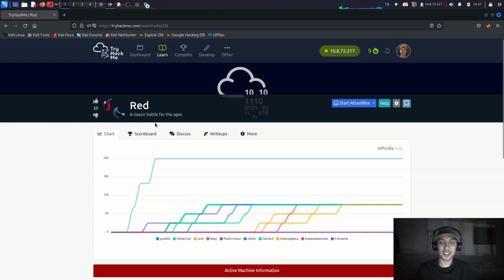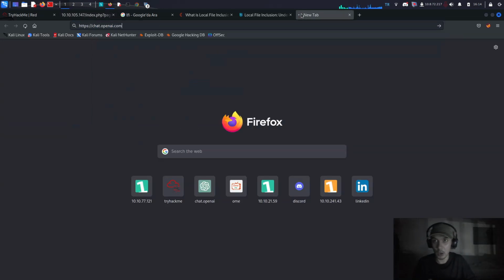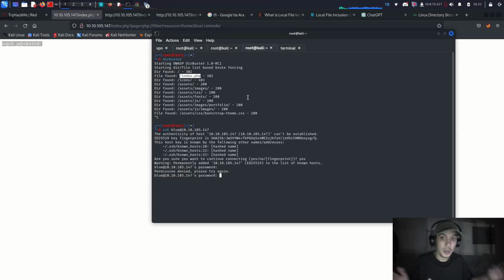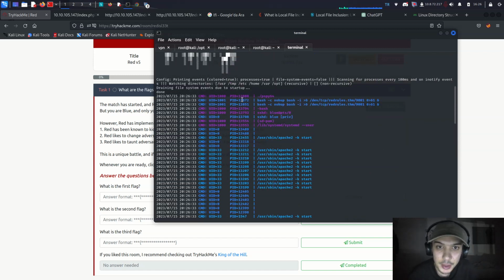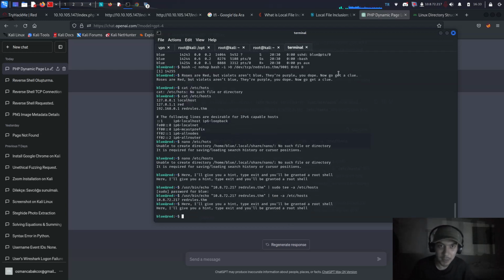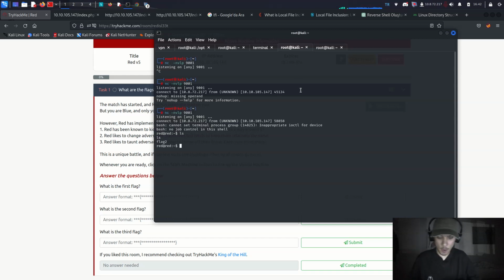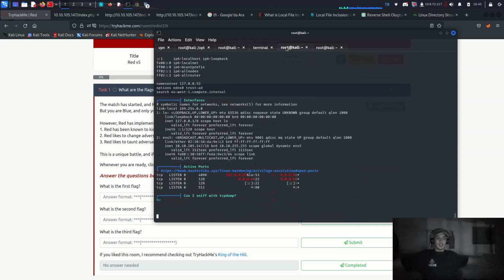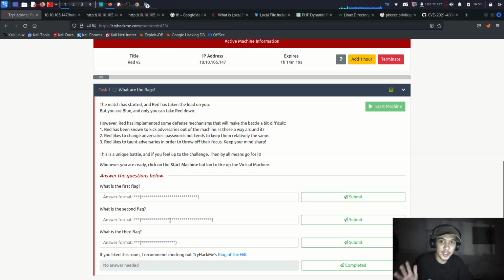Red - CTF (TryHackMe) | RED VS BLUE | detail explained